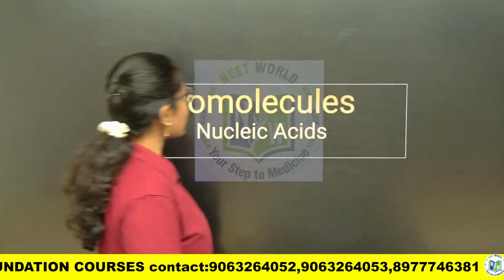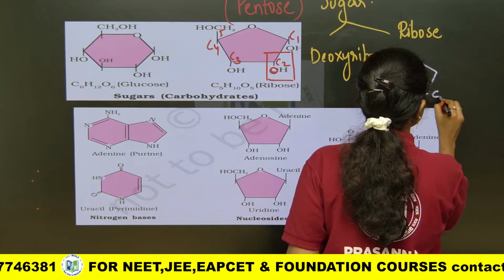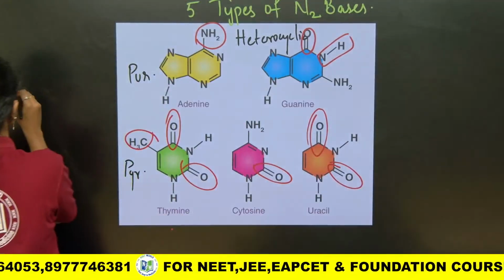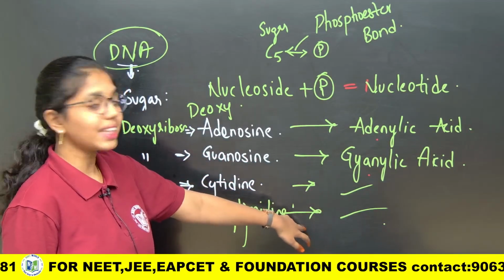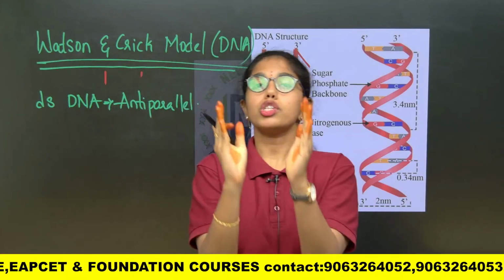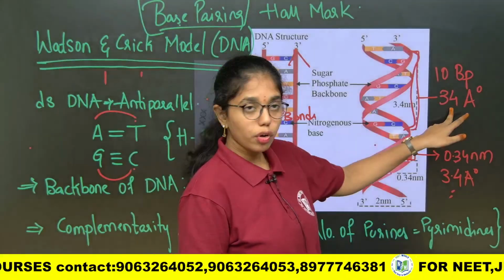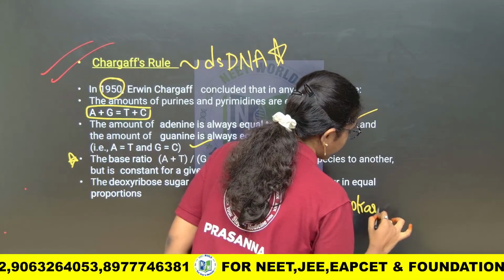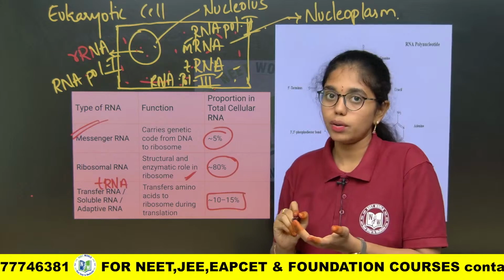🧬 Nucleic Acids Explained | NEET 2026 Biology | 100 Days Challenge with Sai Prasanna Ma’am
In today’s high-impact session, Sai Prasanna Ma’am covers Nucleic Acids—a vital topic from the chapter Biomolecules, which is often seen in NEET as direct concept- or structure-based MCQs.

If you're a serious NEET 2026 aspirant, this session will help you master the basics of DNA and RNA, their structure, components, differences, and their role in genetic information flow.

🧬 Key Topics Covered:
✔️ Structure of DNA & RNA
✔️ Components: Nitrogenous Bases, Pentose Sugar, Phosphate
✔️ Types of RNA – mRNA, tRNA, rRNA
✔️ Differences Between DNA and RNA
✔️ Chargaff’s Rule & Base Pairing
✔️ NCERT Line-by-Line + NEET PYQs
✔️ Concept Recap + Quick Revision Chart

This one-shot explanation ensures you retain and recall the topic effectively during MCQs.

Sai Prasanna Ma’am is known for her student-first, NEET-targeted teaching approach.
Her sessions combine NCERT precision, exam-oriented thinking, and visual learning strategies, making Biology both interesting and effective. With a calm, clear delivery style and smart memory tools, she empowers NEET aspirants to build strong core understanding.

At NEET World, we don’t just teach—we prepare future doctors.
Through structured daily challenges like the 100 Days Biology Sprint, expert-guided sessions, and continuous practice material, we walk beside aspirants from concept to confidence.

📍 NEET World is YOUR STEP TO MEDICINE.
From basics to brilliance, we’ve got your back.